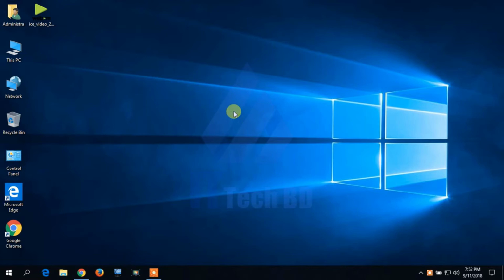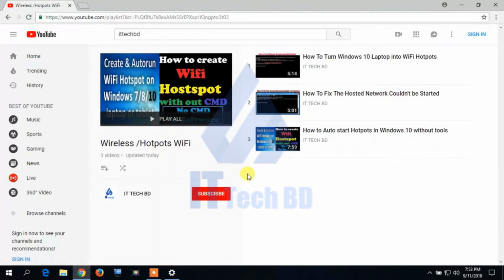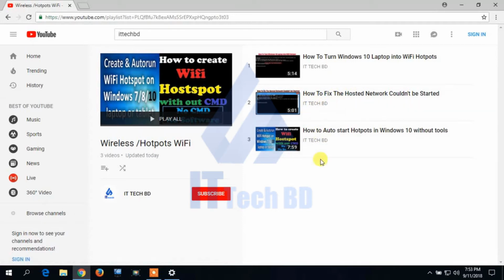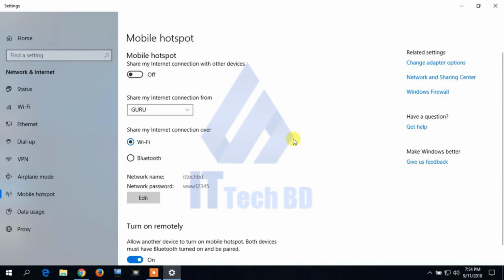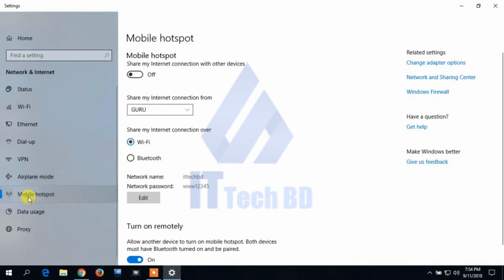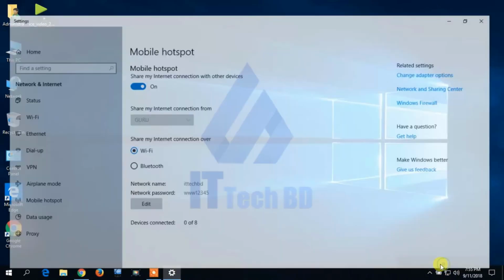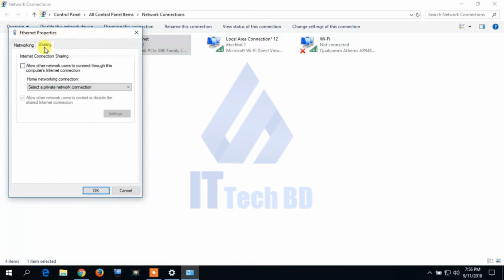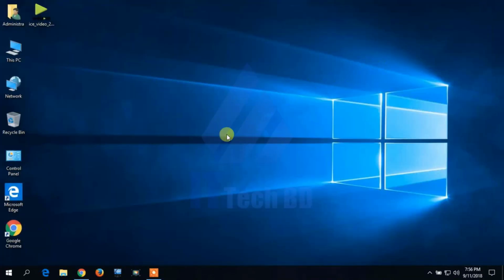How To Turn WIFI Hotpots in Windows 10,11 Latest Version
In This Tutorials I Will Show You How To Turn WIFI Hotpots in Windows 10  Latest Version.